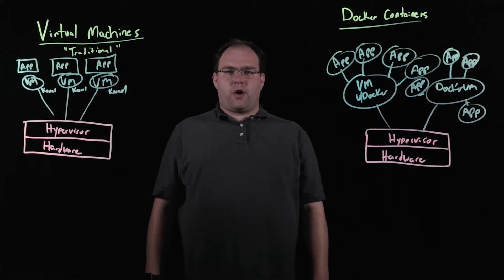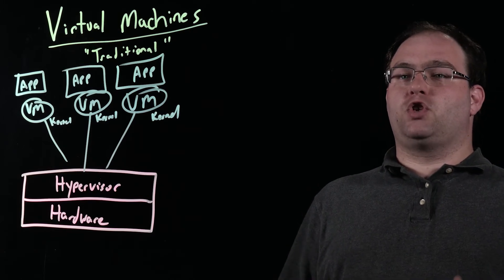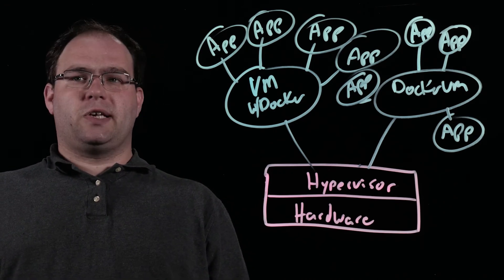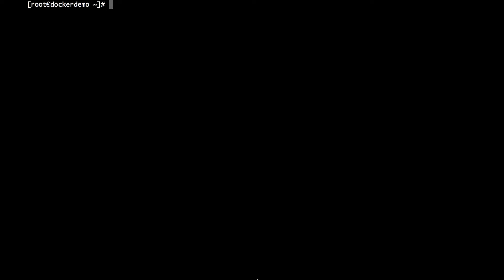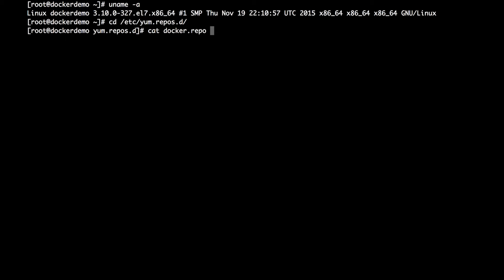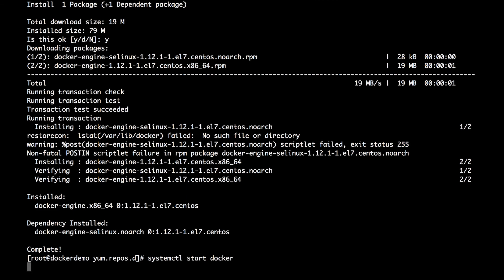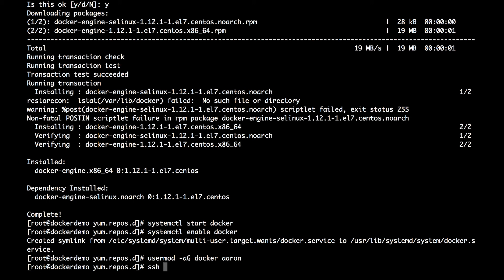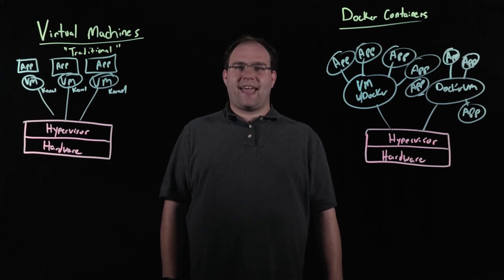Tech TopX: Introduction to Docker on Nutanix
Aaron Brodney discusses the benefits of using Docker to run containers on Nutanix and shows you how to get started.